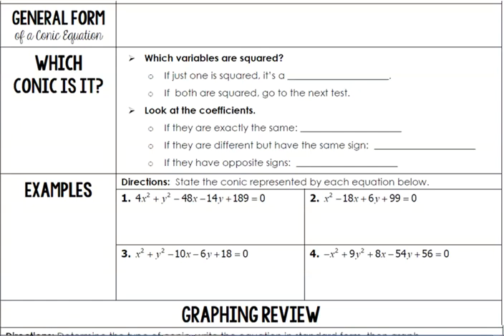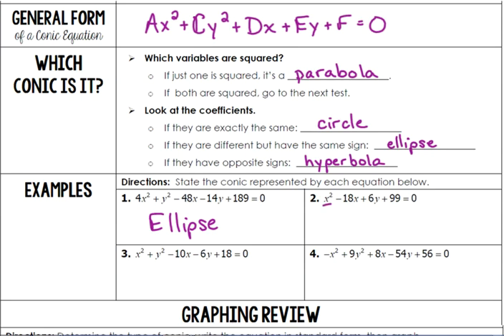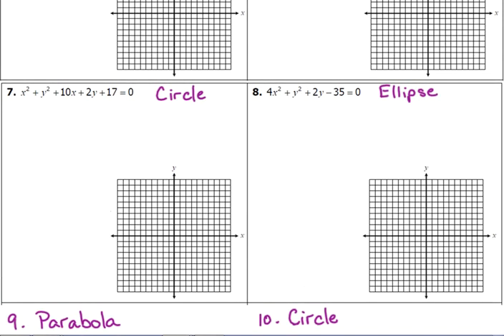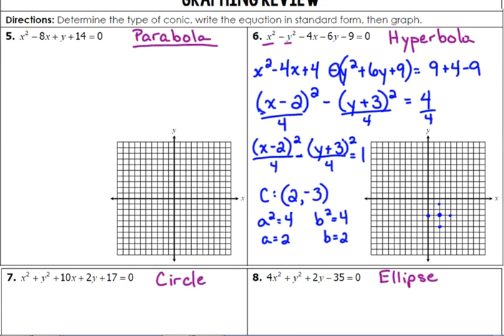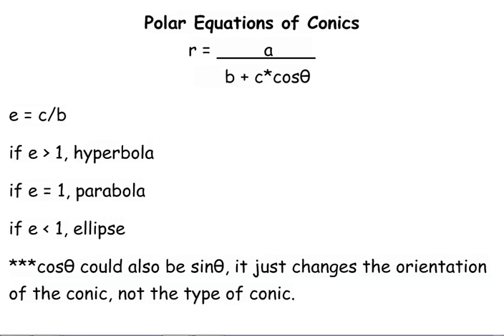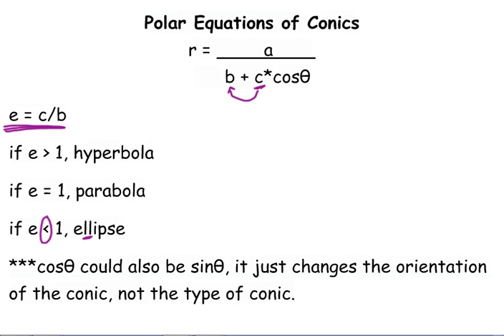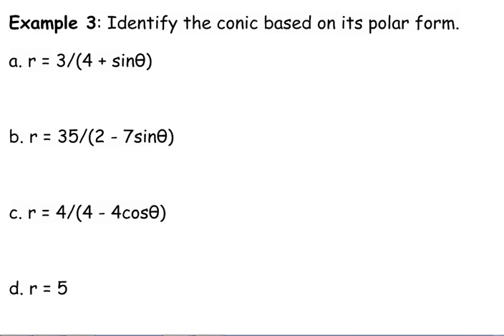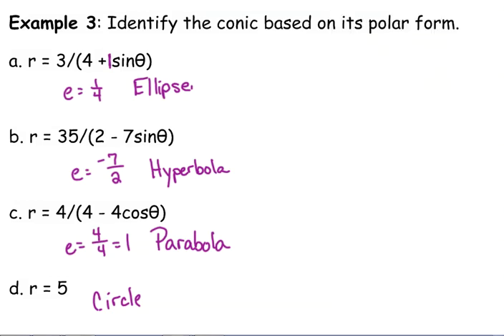General & Polar Forms of Conic Sections~Pre-Calc